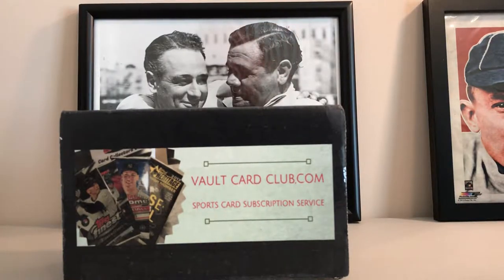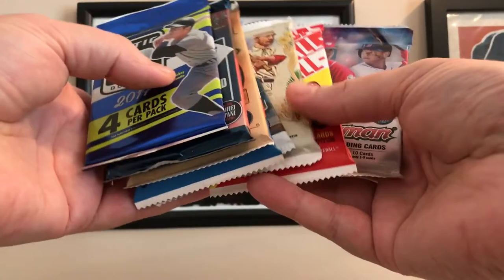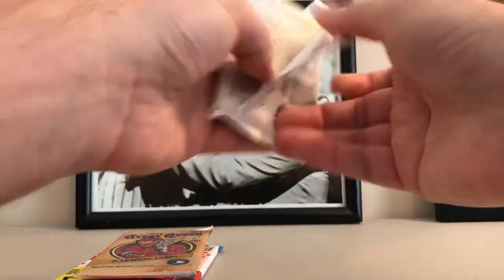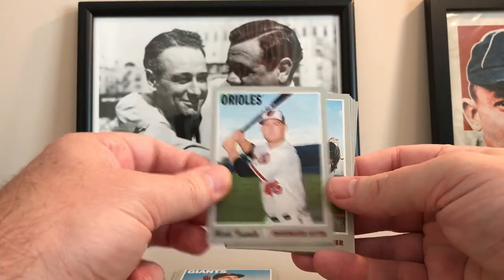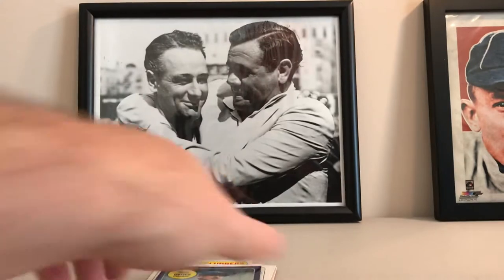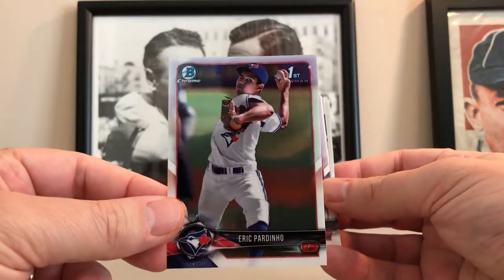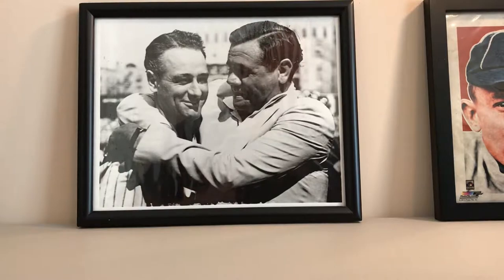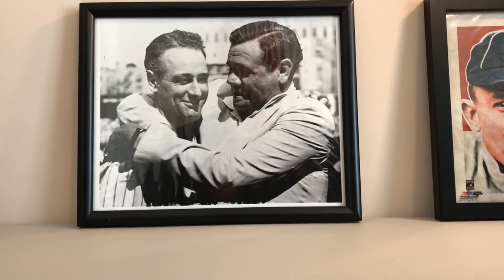Vault Card Club Crate Baseball Subscription Box - August - 3 Hits!!!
Vault Card Club Crate - August - 3 Hits!!!